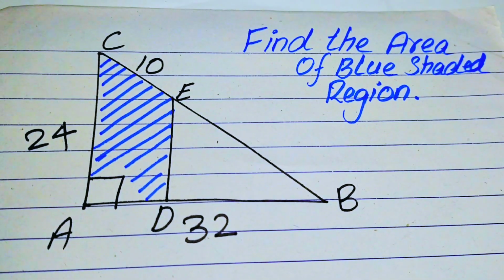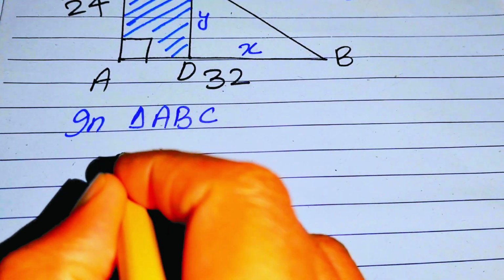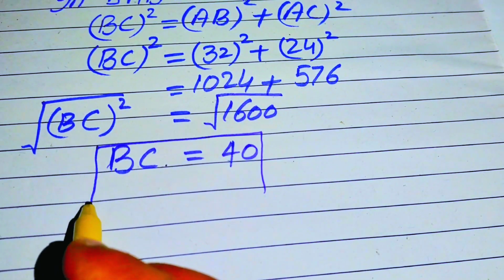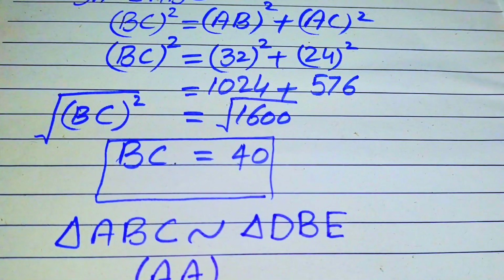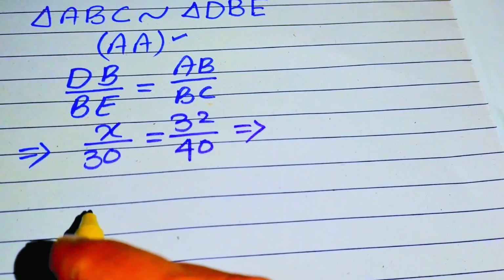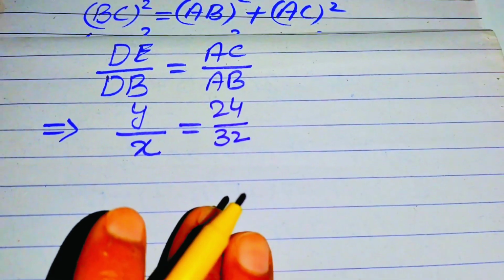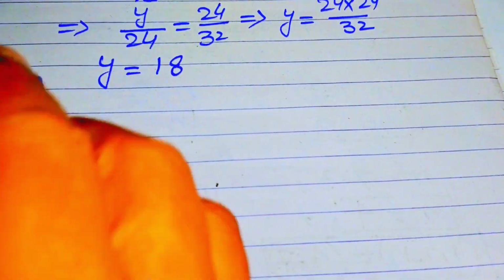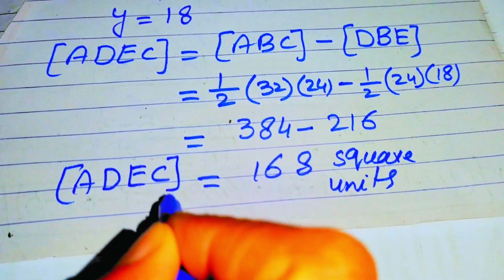A very Good Math Olympiad Geometry Challenge | Math Olympiad Questions |A very nice geometry problem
In this video, students Learn how to solve the geometry Problem and geometry challenge as well as understand geometry skills through Step-by-step tutorials by the map of mathematics
Find Area of Shaded Region.

College Entrance Question | Simplify Rational Problem (1000^ 2000)/(2000^1000)| Math Olympiad, the map of mathematics
blackpenredpen
math olympics
olympiad exam
math olympiada
British Math Olympiad
olympics math
olympics mathematics
Number Theory
mathcounts
math at work
exponential equation
Math puzzles
Olympiad Mathematics
pre math
Competitive exams
Rational expression
Exponential
Exponents